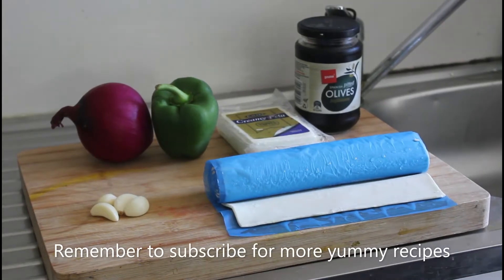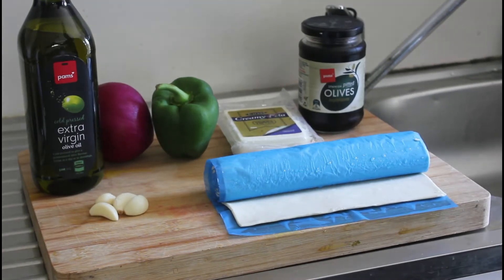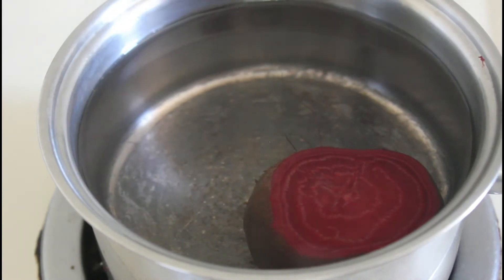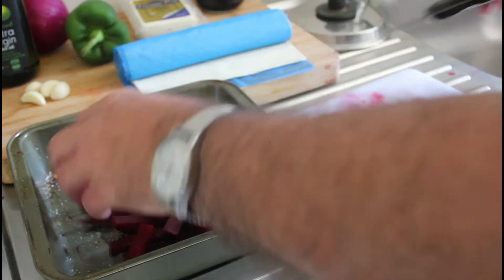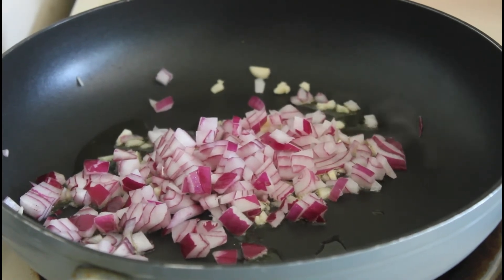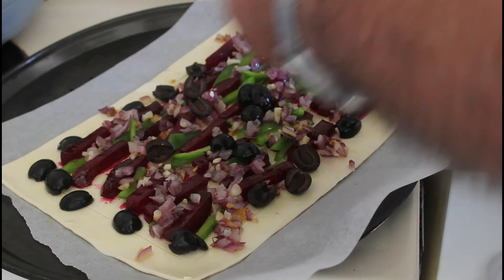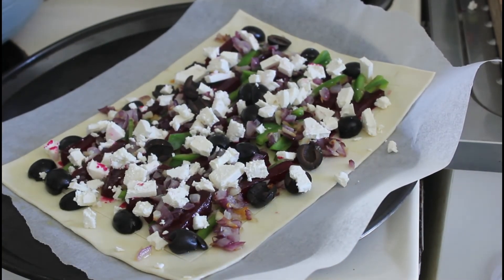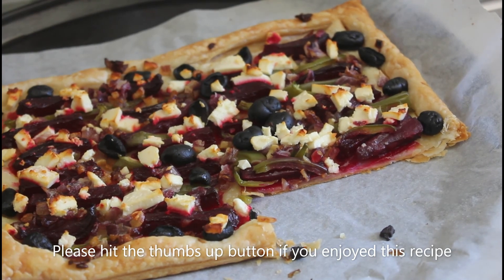Beetroot Tart with Creamy Feta, Caramelised Onions, Olives and Garlic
Yet another good reason to have pre rolled puff pastry in the freezer.  You can make this beautiful savoury beetroot tart with feta, as a great mid morning or afternoon snack.  You can serve this with with humus and tabouleh to make a really healthy platter.

1 sheet of rolled puff pastry
1 medium-large beetroot
3 cloves fresh garlic chopped
1/2 red onion finely chopped
1/2 green capsicum finely sliced
12-15 black olives halved
100 grams creamy feta cheese crumbled
2 tbsp extra virgin olive oil